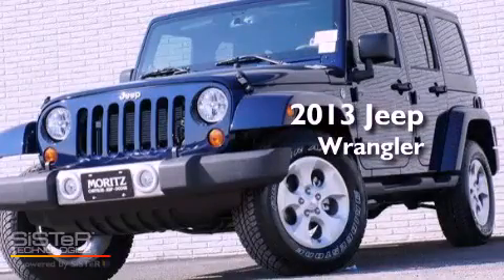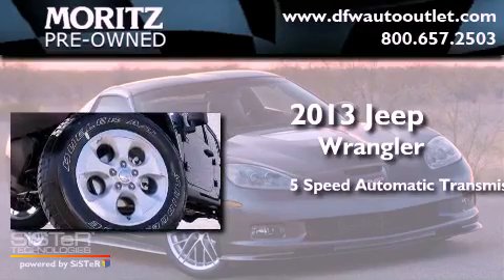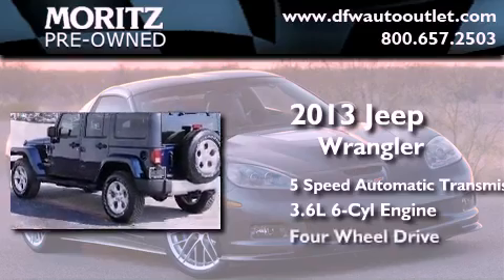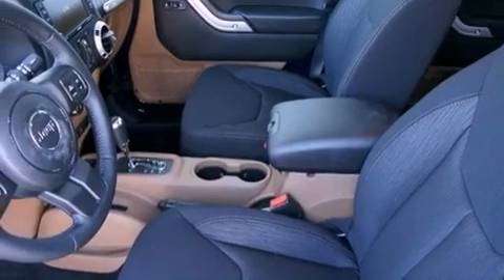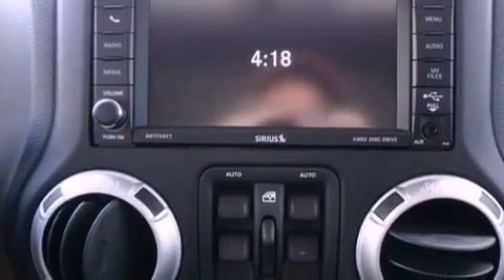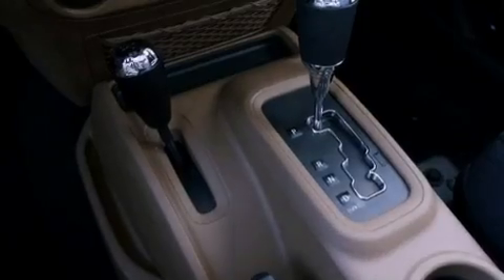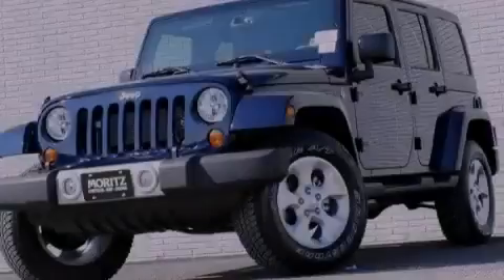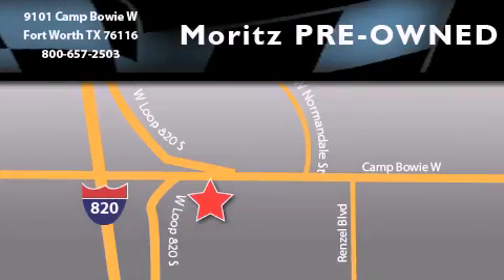2013 Jeep Wrangler Ft. Worth TX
Year : 2013
 Make : Jeep
 Model : Wrangler
 Engine : Gas V6 3.6L/220
 Trans . : Automatic

 2013 Jeep Wrangler Ft Worth TX